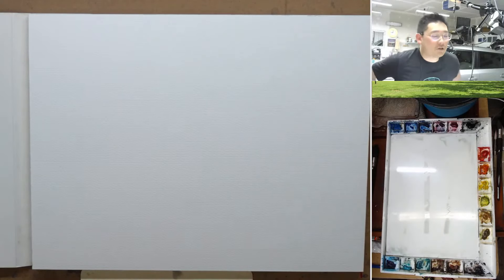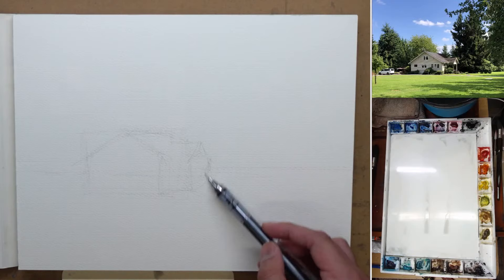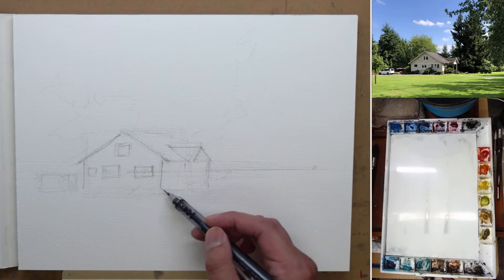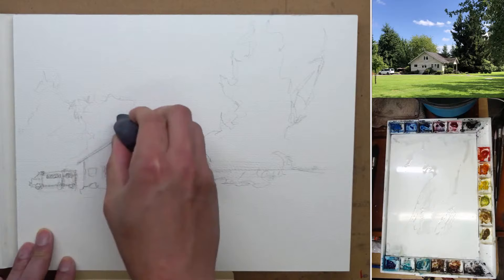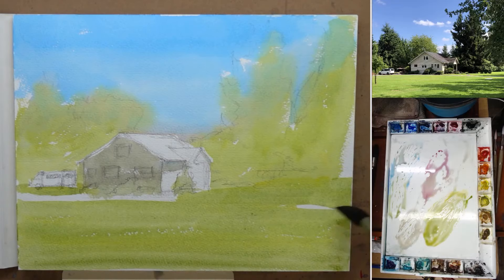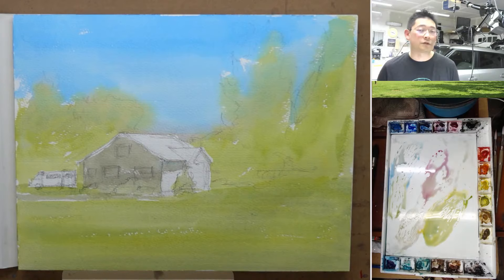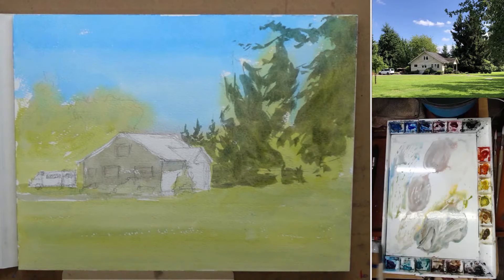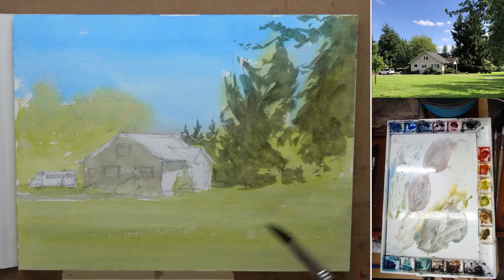Simple watercolor landscape step by step - sunny afternoon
Let's paint a simple watercolor landscape. This is an unedited, live stream recording.